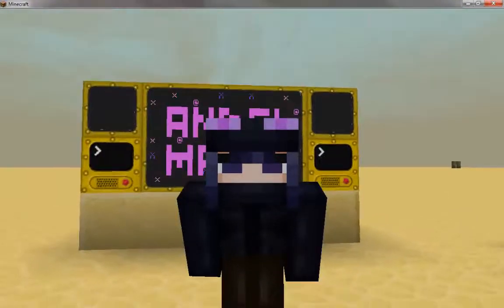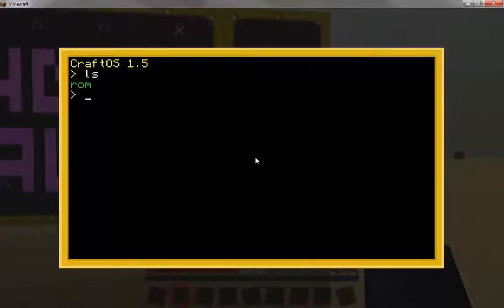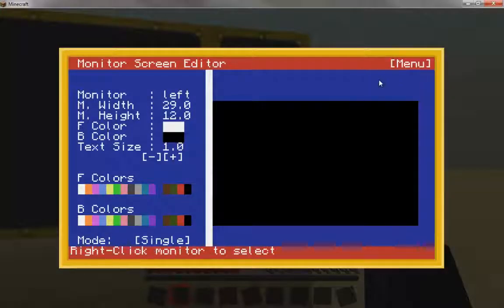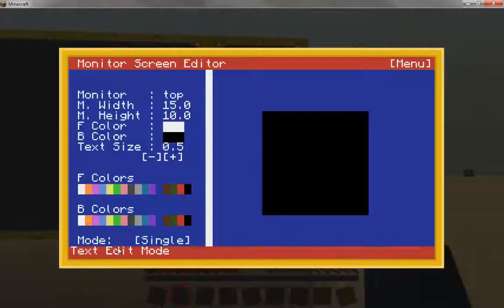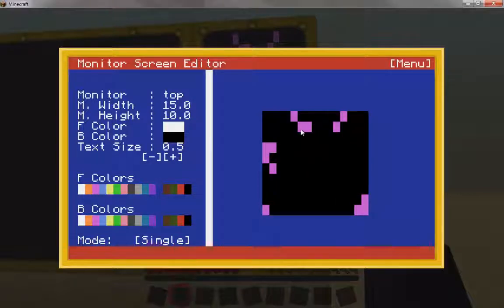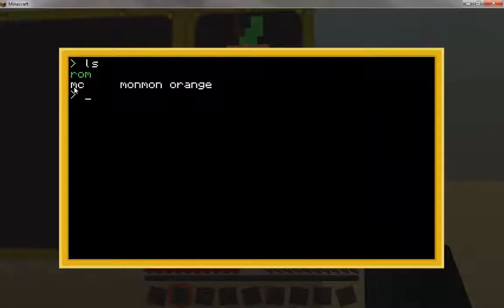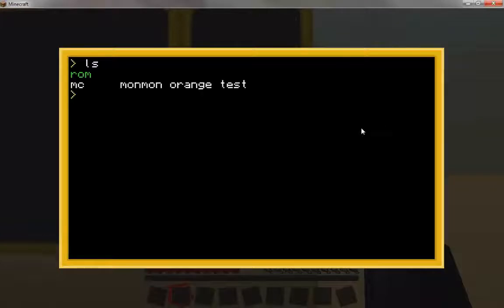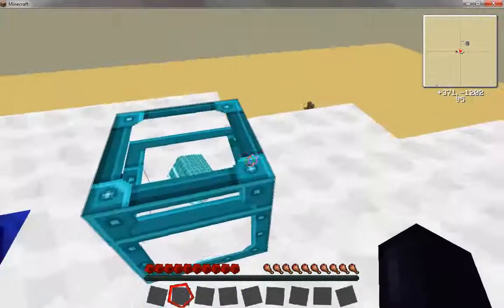ComputerCraft Monitor Layout Editor (Tekkit Lite)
pastebin get QfNkSGLP mc